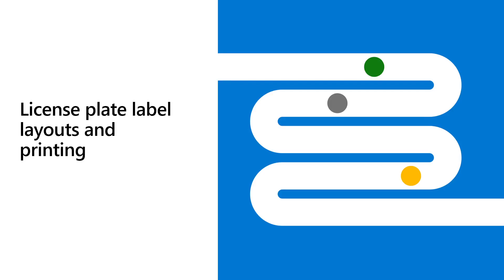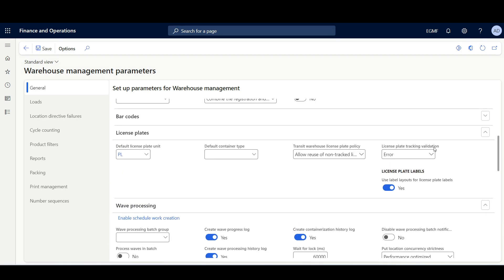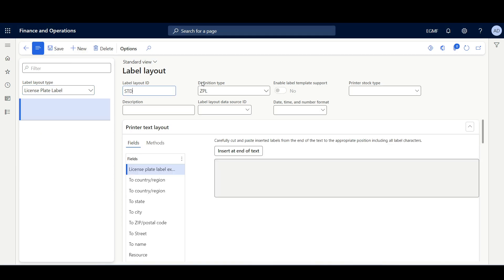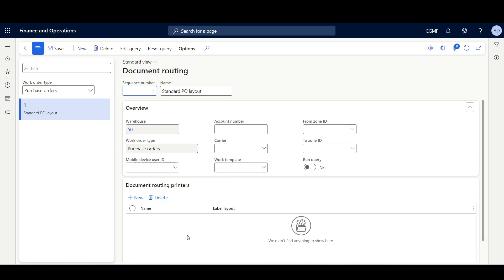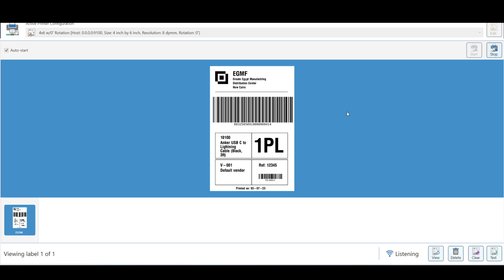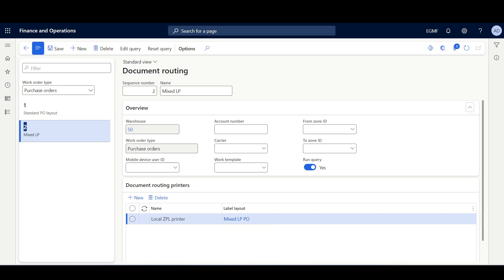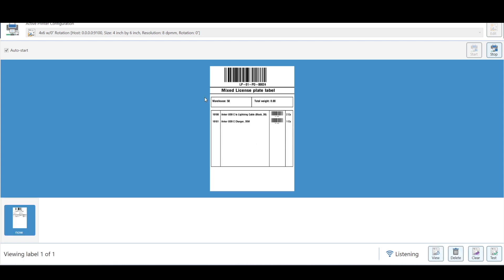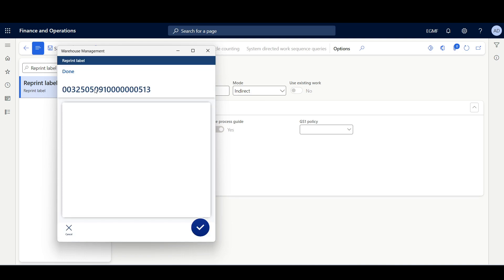License plate label layouts and printing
00:00 Introduction
01:47 Use label layouts for license plate labels
02:16 Label layout data source
03:52 Label layout
05:22 Document routing
06:51 Print License plate label layouts
08:05 Enable label template support
12:52 Custom formatting
14:33 Reprint labels
15:20 Thank you